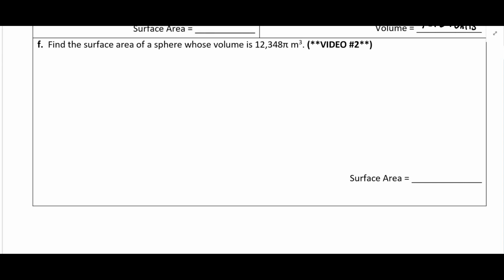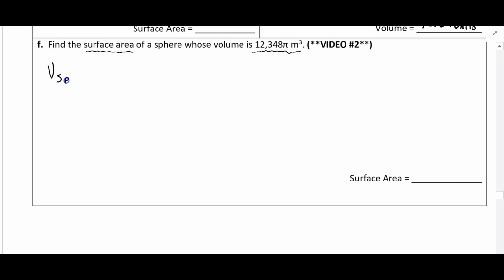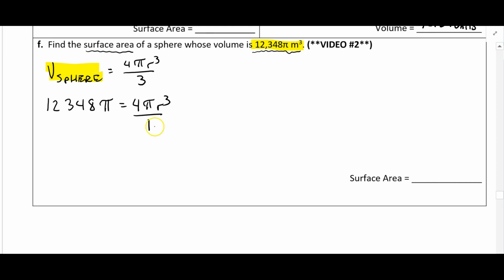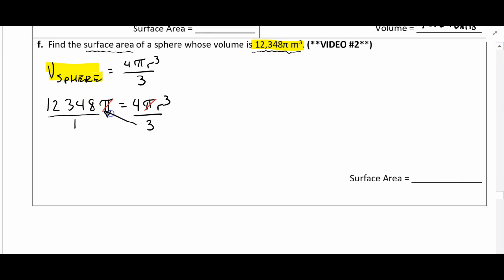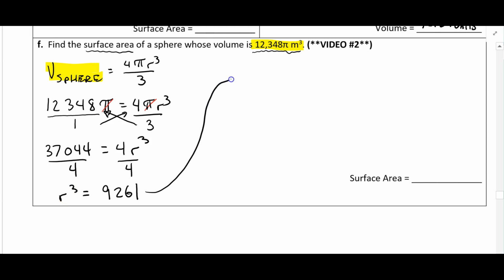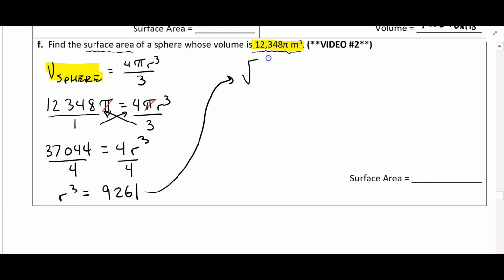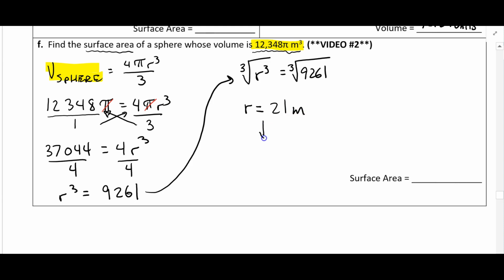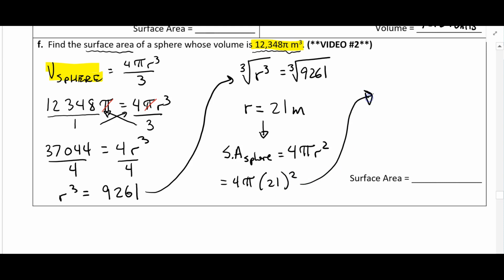Ch 10 Volume - Spheres video#3